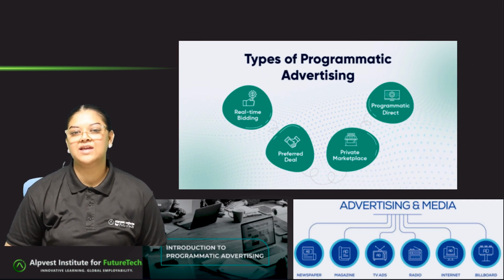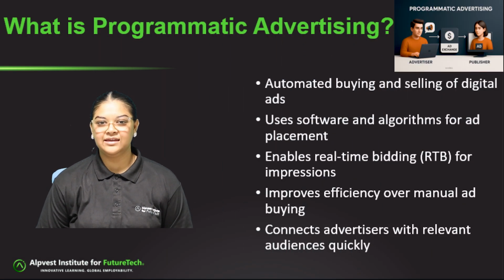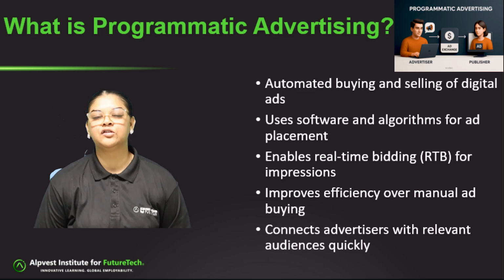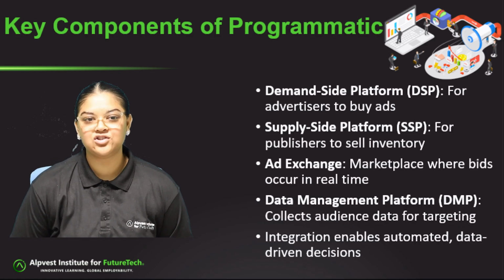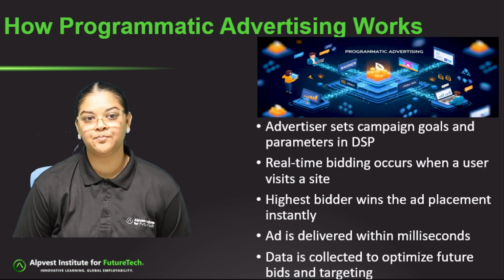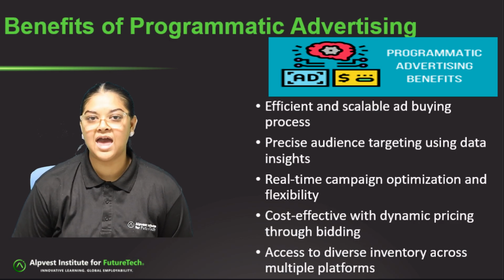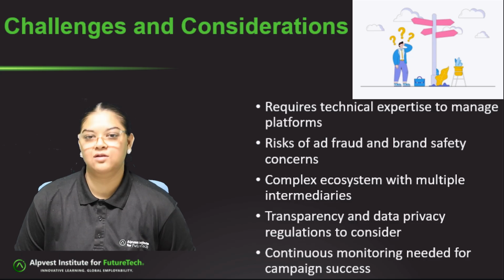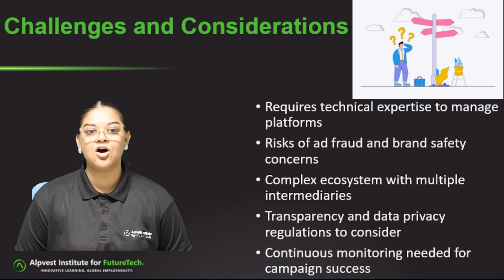Programmatic Advertising Explained: DSP, SSP, Ad Exchanges and RTB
Welcome to Unit 1.4: Introduction to Programmatic Advertising in the Digital Advertising and Email Marketing 500 module.

This lecture introduces programmatic advertising, a technology-driven approach that automates the buying, selling and placement of digital advertisements. Using software, audience data and algorithms, programmatic systems help advertisers reach relevant audiences quickly, efficiently and at scale.

The lesson begins with a recap of campaign objectives and digital funnel alignment. Students are reminded that campaign messages, advertising formats and calls to action should reflect the audience’s position in the marketing funnel, from awareness and consideration to conversion.

In this lecture, you will learn:

• What programmatic advertising is and how it differs from manual ad buying
• How software and algorithms automate digital advertising
• The role of real-time bidding in online advertising
• How demand-side platforms and supply-side platforms work
• The purpose of ad exchanges and data management platforms
• How digital ad impressions are bought and delivered in milliseconds
• The benefits of automated and data-driven advertising
• The risks associated with ad fraud, brand safety and data privacy
• Why human oversight remains important in automated advertising campaigns

A demand-side platform, commonly known as a DSP, allows advertisers to purchase digital advertising space, define target audiences, set budgets and establish bidding rules.

A supply-side platform, or SSP, helps publishers make their available advertising space accessible to potential advertisers.

The ad exchange serves as the digital marketplace where advertisers bid for available impressions, while a data management platform, or DMP, helps collect, organise and analyse audience information for improved targeting.

The programmatic advertising process begins when an advertiser sets campaign goals, audience criteria and bidding preferences. When a user visits a website or application with available advertising space, a real-time bidding process takes place. Advertisers compete for the impression, the most suitable bid is selected, and the advertisement is displayed to the user within milliseconds.

Programmatic advertising offers several advantages, including greater speed, scalability, targeting precision, dynamic pricing and real-time campaign optimisation. It allows advertisers to adjust bids, placements and audience strategies while a campaign is running.

However, programmatic advertising also presents challenges. Businesses must consider technical complexity, ad fraud, brand safety, transparency and compliance with data privacy regulations. Effective programmatic campaigns therefore require automation, ethical data practices, continuous monitoring and informed human decision-making.

By the end of this lecture, students should be able to explain how programmatic advertising works, identify its main technology platforms, describe the real-time bidding process and evaluate its benefits and potential risks.